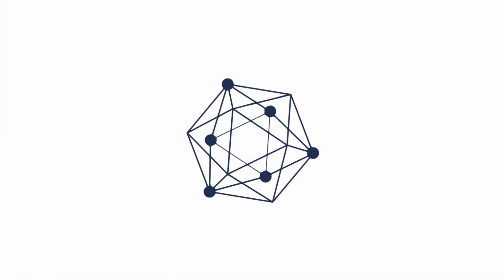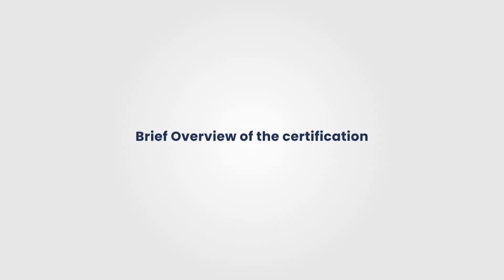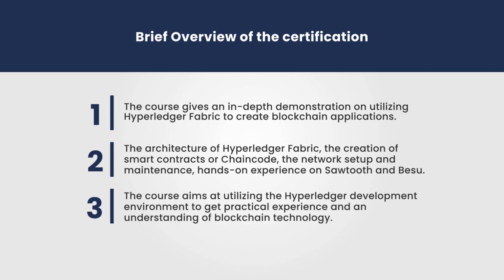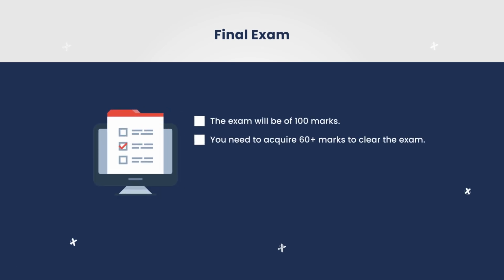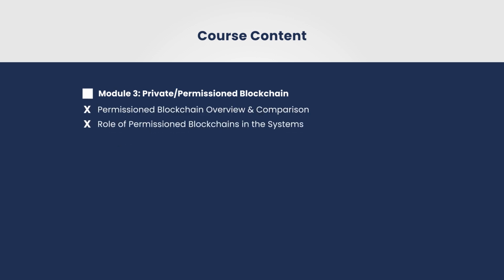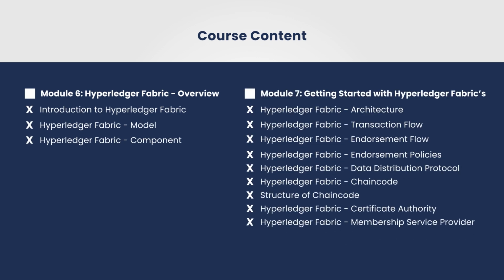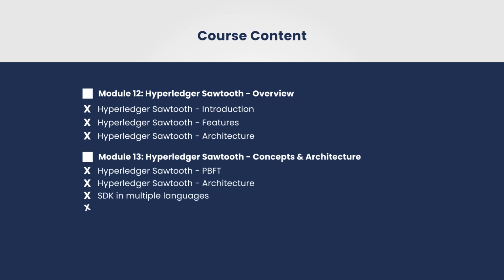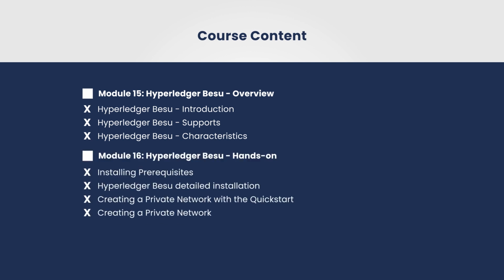Certified Hyperledger Developer | Learn Enterprise Blockchain Development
Hyperledger is one of the leading enterprise blockchain frameworks used by organizations worldwide for secure and scalable blockchain applications.

In this video, you will explore Hyperledger development concepts, enterprise blockchain architecture, smart contracts, and permissioned blockchain systems. You’ll learn how organizations use Hyperledger to improve transparency, efficiency, and security in business operations.

This certification is ideal for professionals looking to build enterprise blockchain development expertise and work on large-scale blockchain solutions.

🎯 Enterprise blockchain learning | Career-ready skills